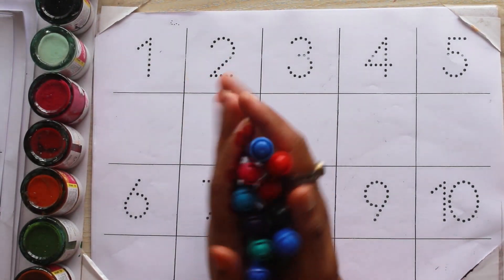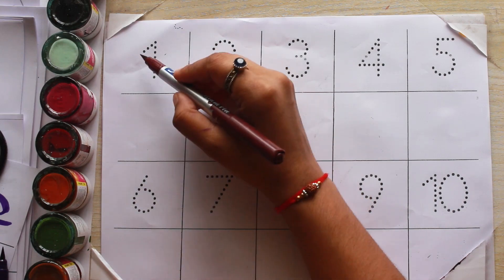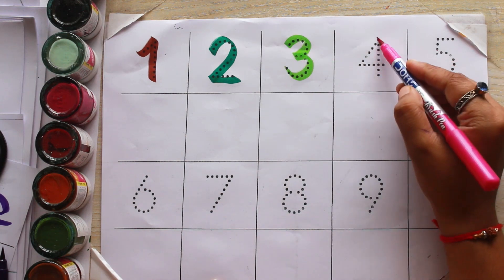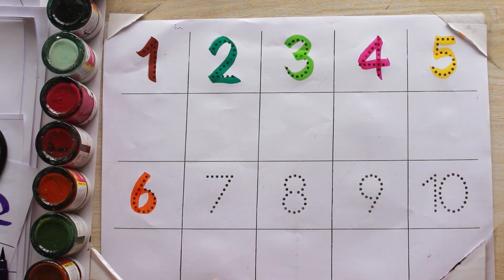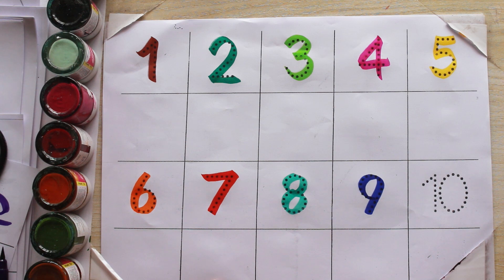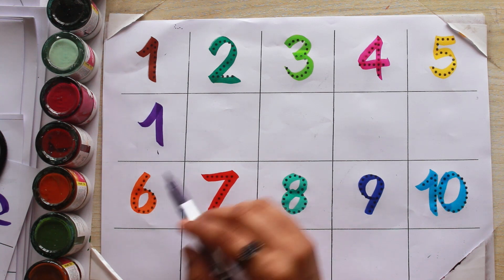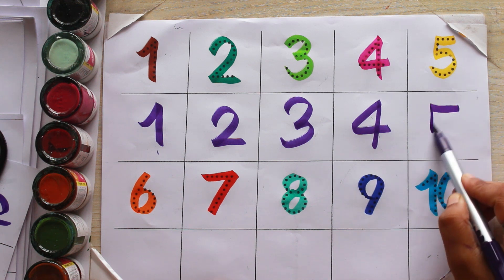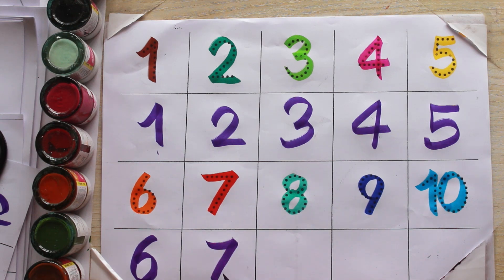123 Song | 1234 Numbers | abc Song | ABCD | A for Apple | Preschool Learning| Nursery Rhymes| Colors